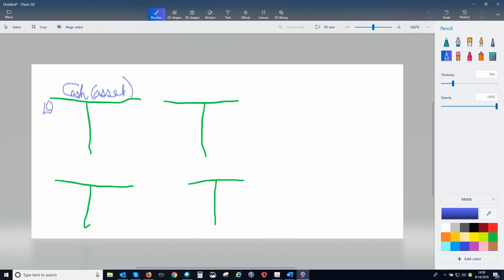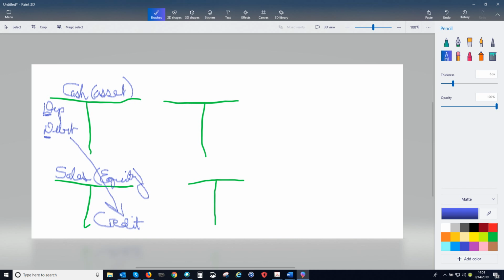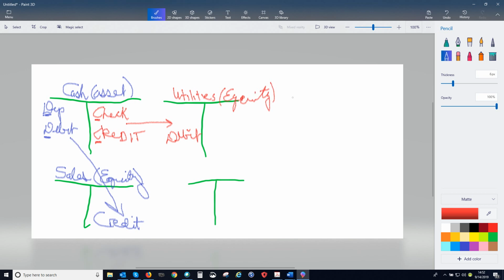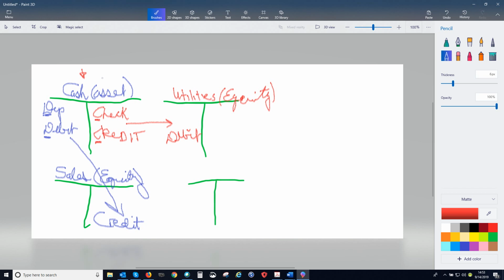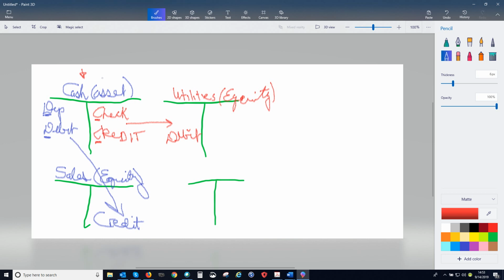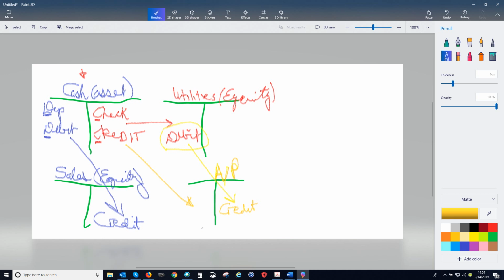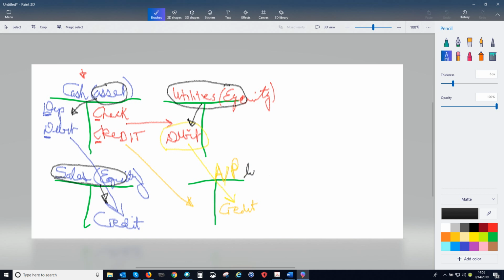Deposit equals debits